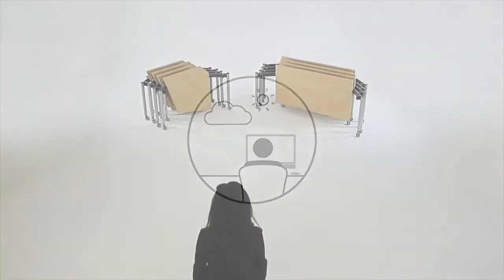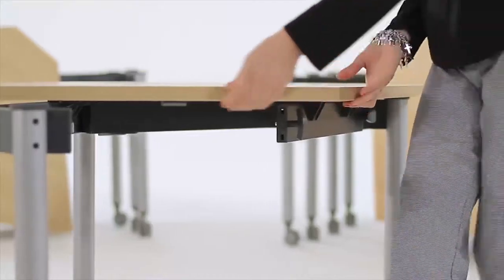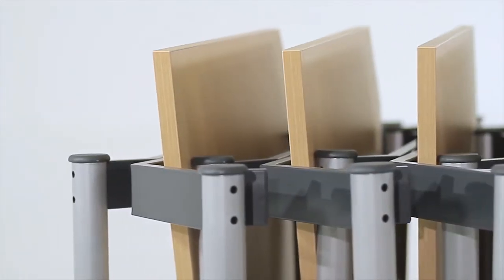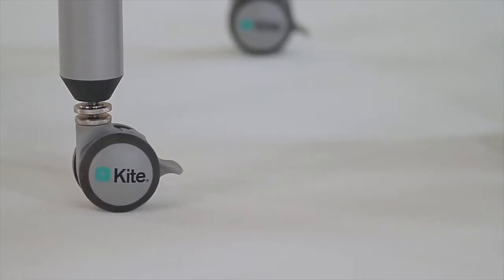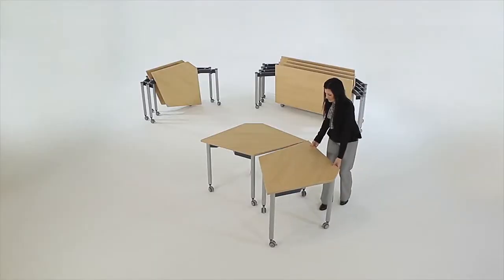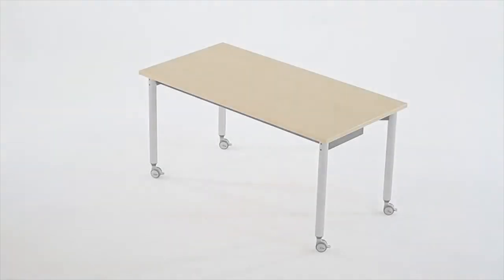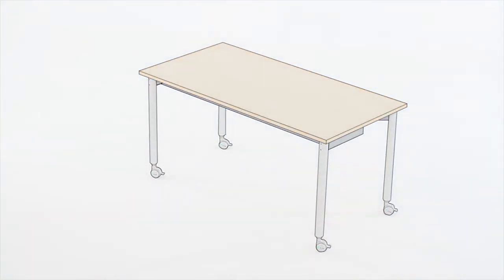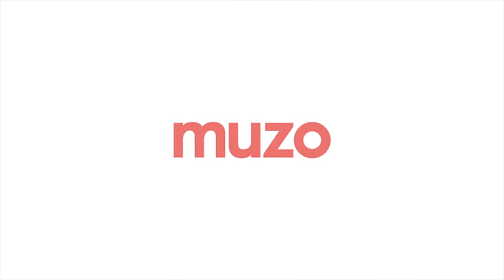Kite® by Muzo HD